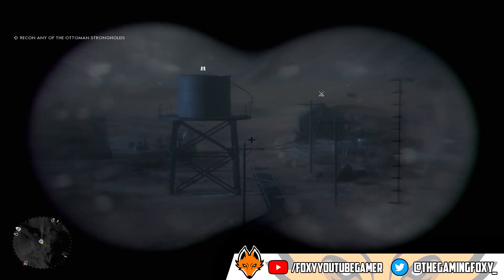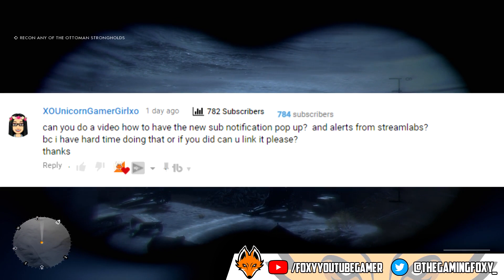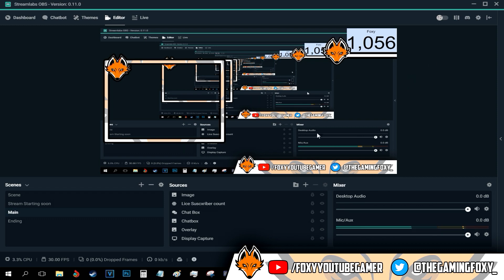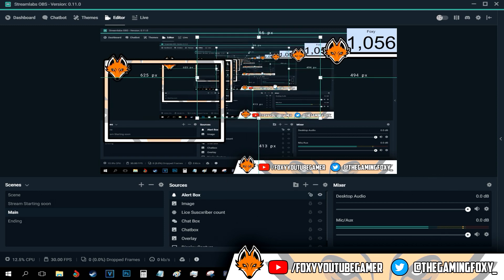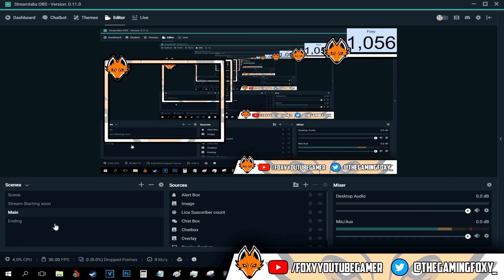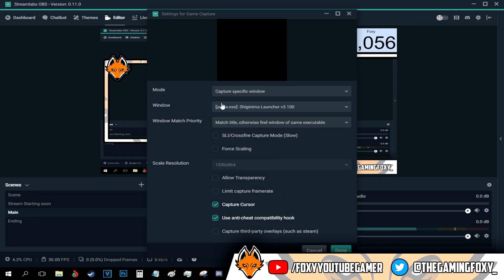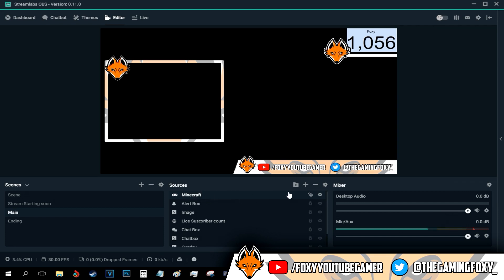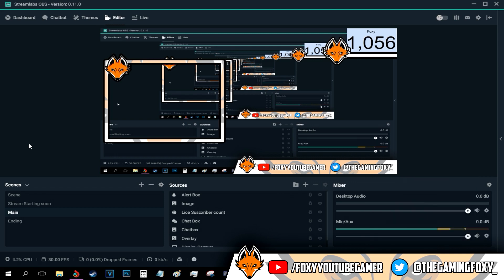Answering Your Questions! - How To Set Up Alerts And Chat On Streamlabs OBS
(each install will help the channel and different charities)

👉Hello everyone, my name is Foxy and today I'm going to be showing how to Setup Your stream with Streamlabs obs. You guys Left some questions on my previous video which is called How to stream with a bad upload stream with streamlabs obs! One of you guys asked me how to set up the alerts for streamlabs obs, also one of you guys had a problem with streaming games. In this video I try to explain everything as best as I can! I hope this helps! :D

【♫ Music used ♫】

ikson - bluesky
ikson - paradise